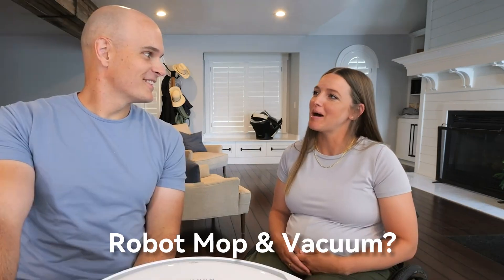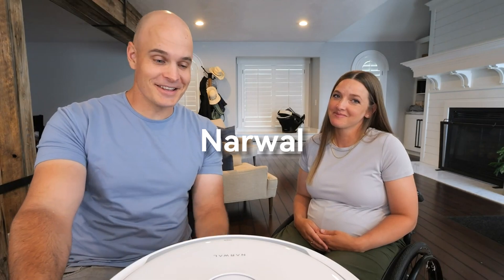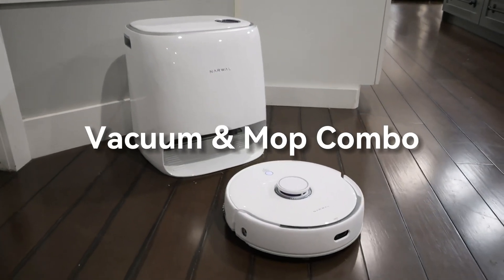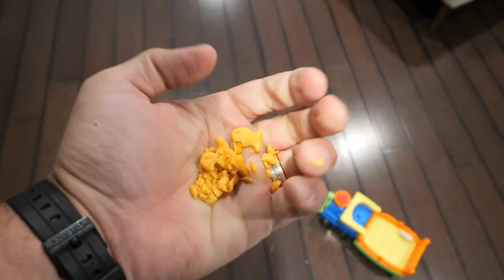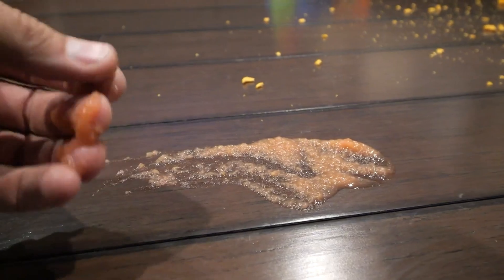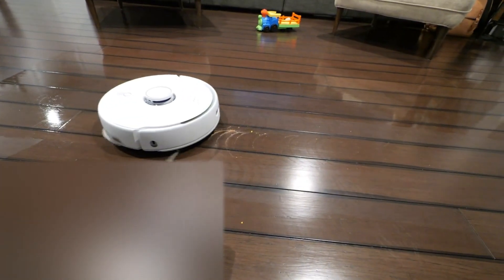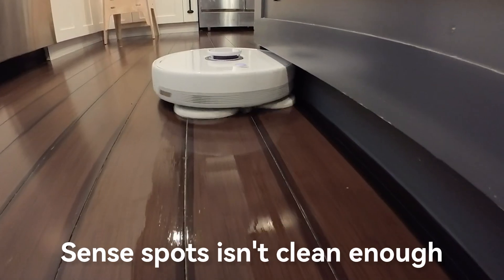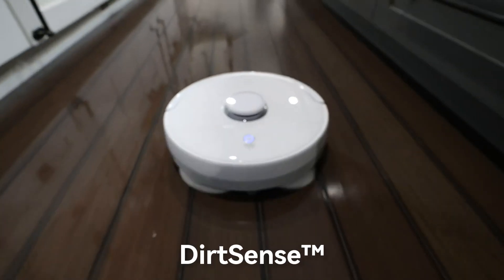Discover the Inner Workings of Narwal Freo: A Glimpse into the Future of Cleaning Technology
Join @JerryRigEverything as he takes you on an exclusive journey inside Narwal Freo, the revolutionary robot vacuum cleaner. Explore its DirtSense™ technology, and see how it seamlessly tackles dirt and debris to keep your home spotless. Experience the future of cleaning with Narwal Freo!

Wanna know what other users say about Narwal?